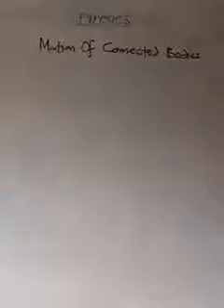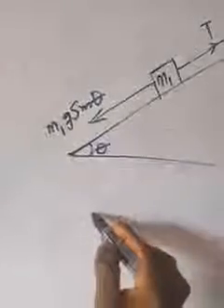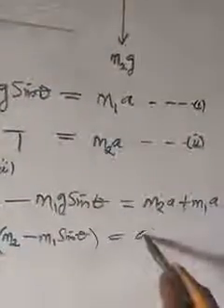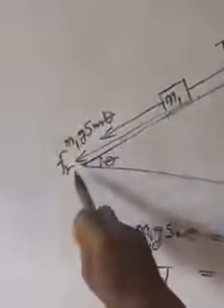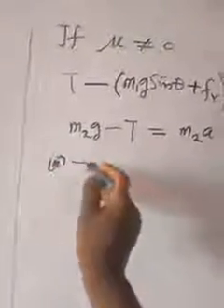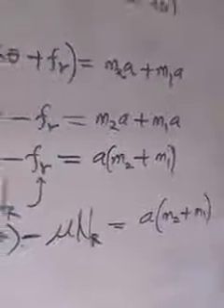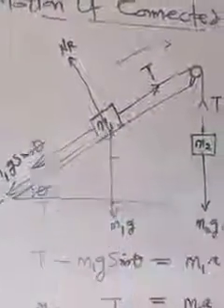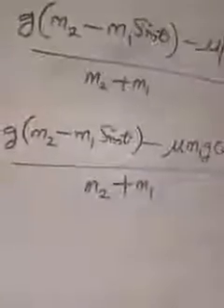PHYSICS: Motion Of Connected Bodies - PART 1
How To Calculate The Acceleration Of Connected Bodies System With Friction As They Slide Up And Down A Sloppy Plane.